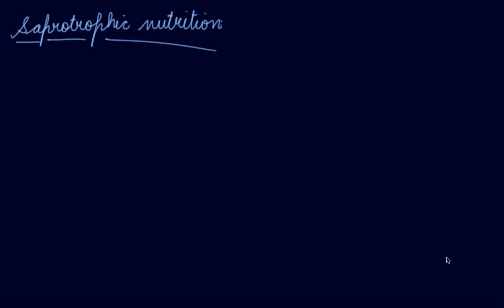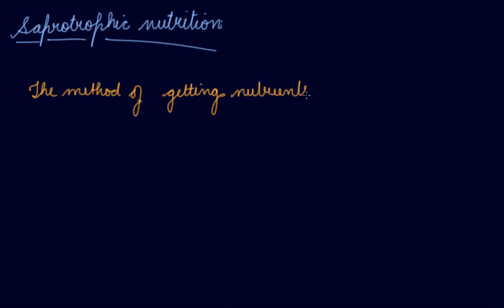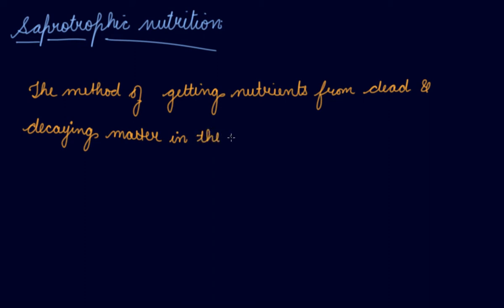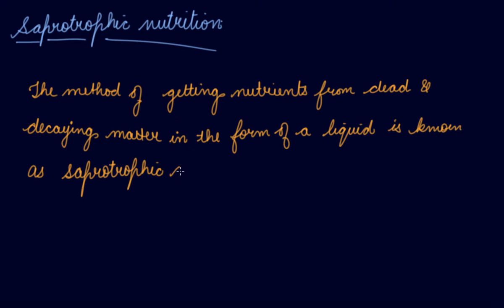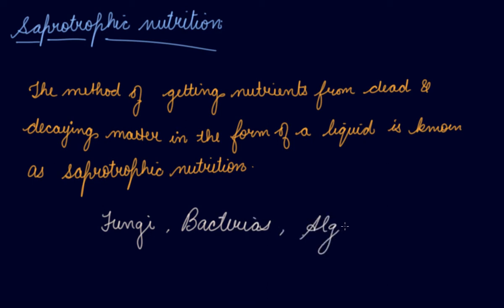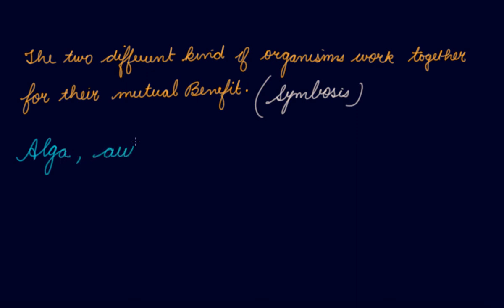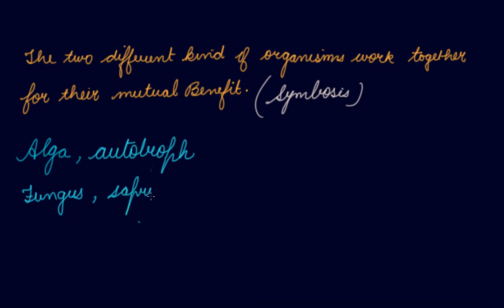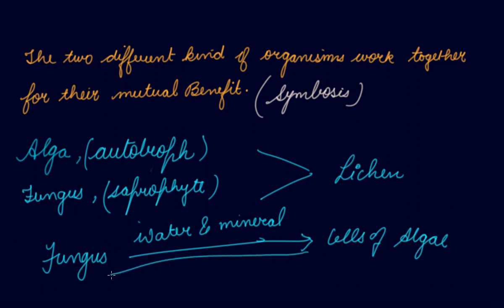Saprotrophic Nutrition | Class 7 Biology Nutrition in Plants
Saprotrophic Nutrition  | Class 7 Biology Nutrition in Plants by Parul Madan